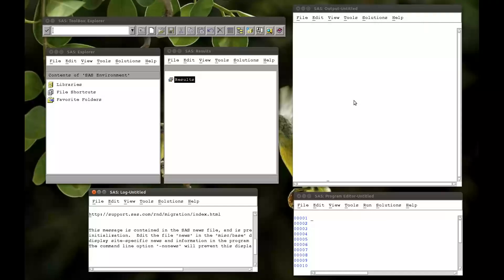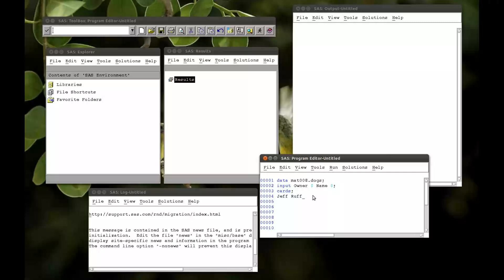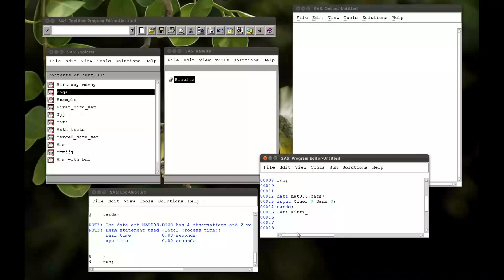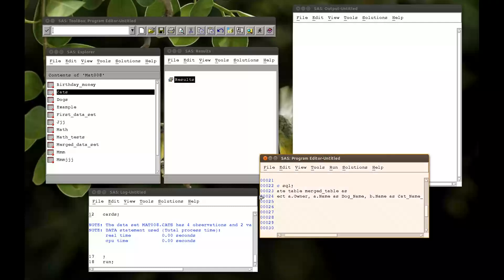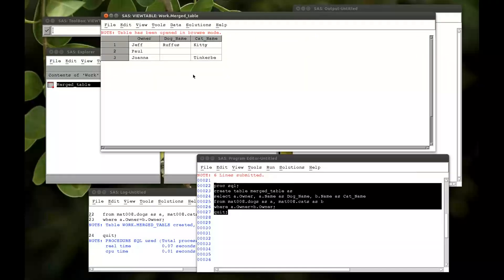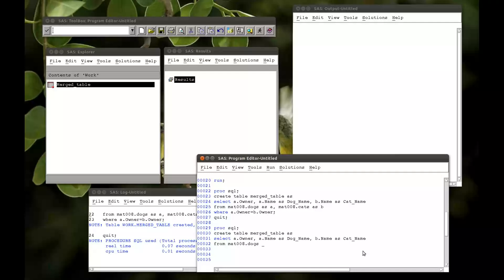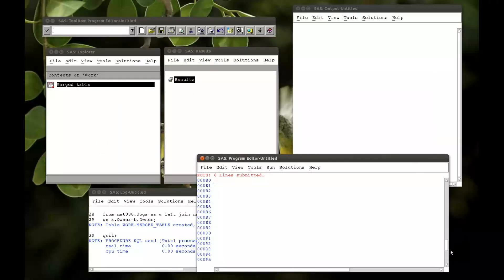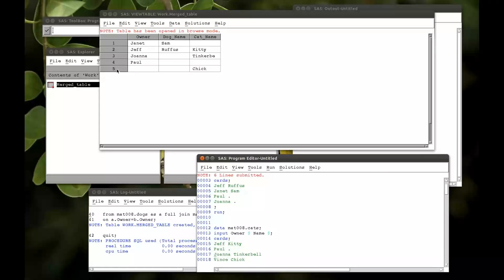5.3 Joining tables using SQL in SAS (linux)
In this video we see how to join tables using SQL in SAS. We take a look at the following type of join:

- Inner
- Left Outer
- Right Outer
- Full Outer